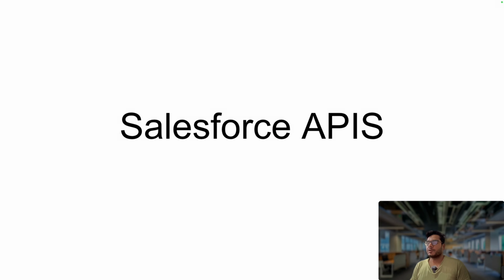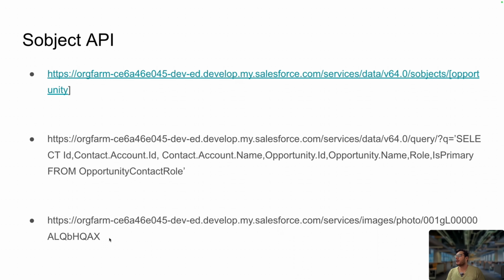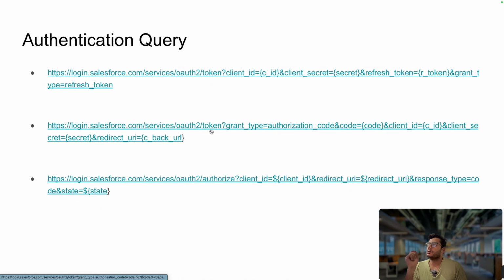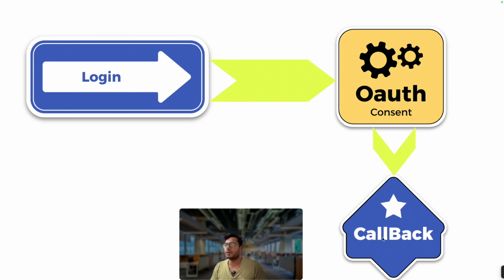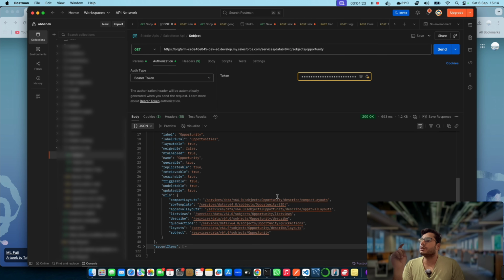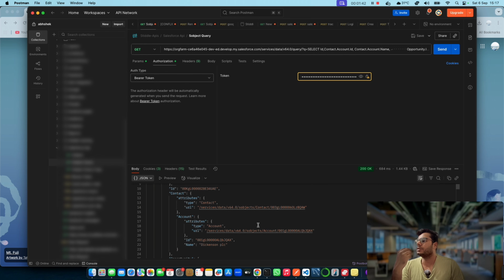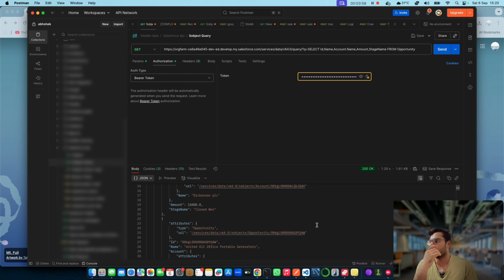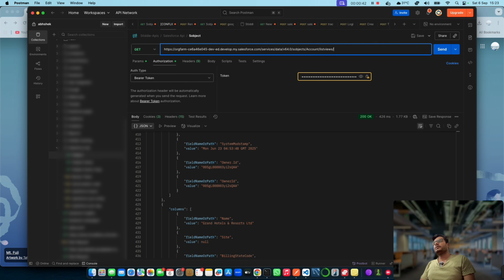SalesForce APIs - Auth, Deals, Accounts and Contacts | Authentication Apis